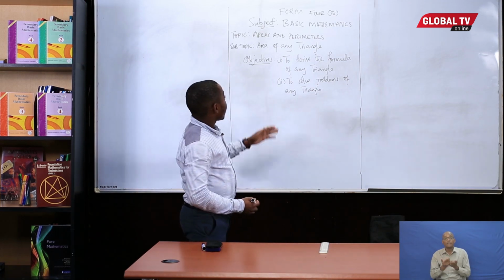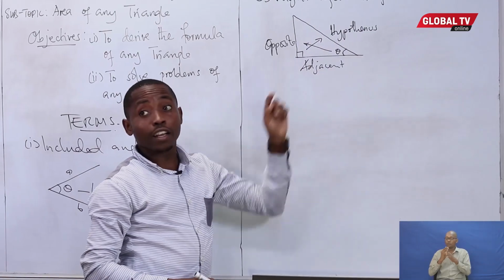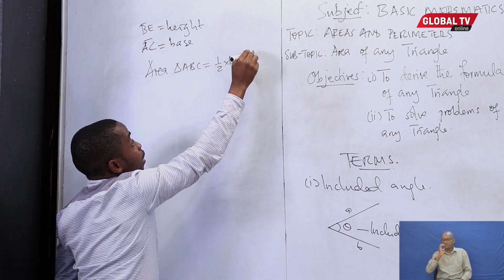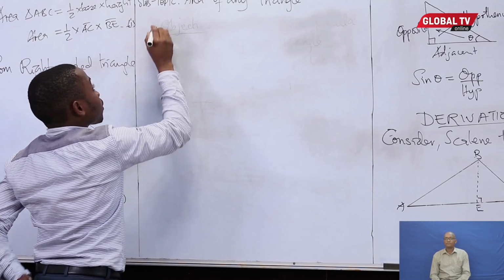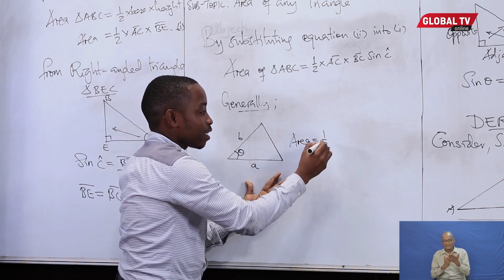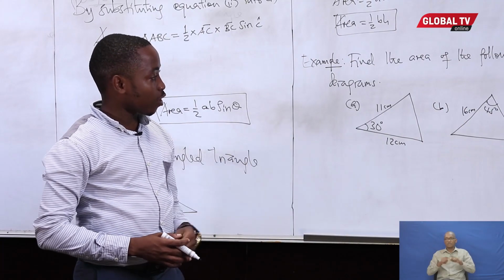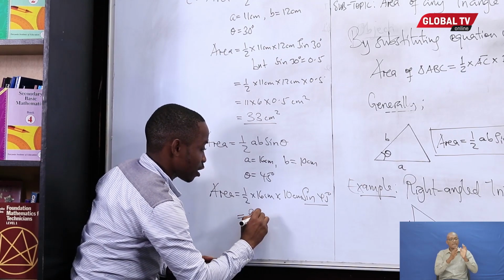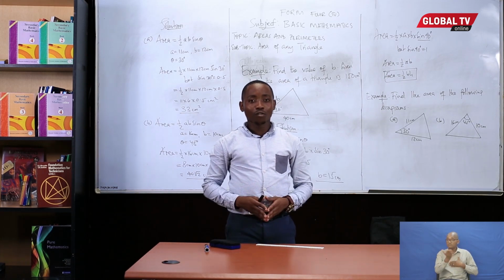BASIC MATHS Areas and perimeters FORM FOUR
Jipange na Pepa Project inayoendeshwa na Kampuni ya Global Group kupitia magazeti pendwa kwa kushirikiana na Taasisi ya Elimu Tanzania (TIE), wanakuletea vipindi vya masomo ya darasani kwa njia ya runinga na simu yako ya kiganjani kupitia Global TV.

Tunaanza na Kipindi cha Basic Mathematics, Areas and Perimeters ambapo utamsikiliza mwalimu mzoefu akifundisha hatua kwa hatua.

Mwanafunzi utakuwa na nafasi ya kufundishwa na walimu mahiri kwa kufuatilia vipindi vya masomo mbalimbali, kuanzia shule ya msingi mpaka sekondari. Utafundishwa masomo yote kama vile Hisabati au Mathematics, Biology, Chemistry, Physics, Kiswahili, English, Sayansi, Stadi za Kazi na mengine mengi.

UNA HABARI? WASILIANA NA GLOBAL TV ONLINE